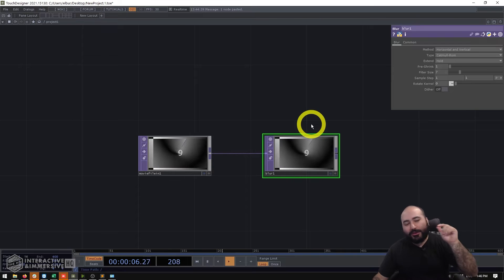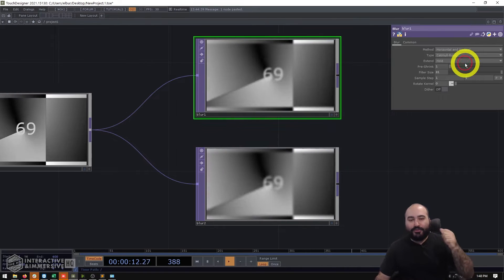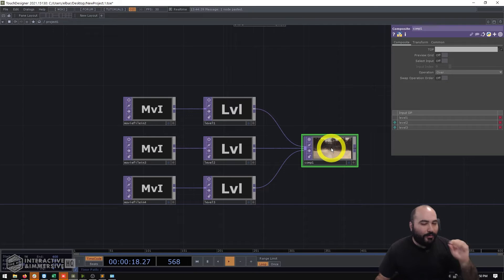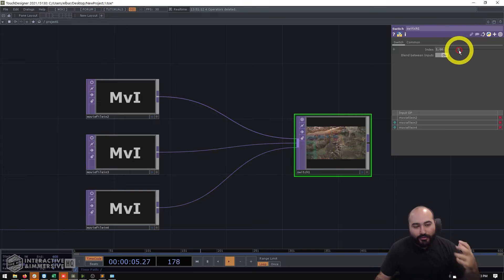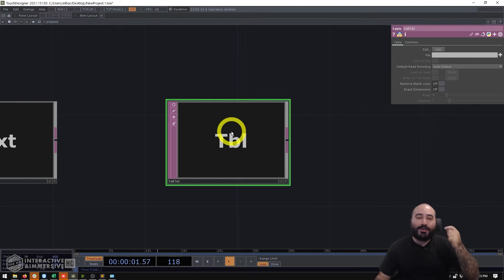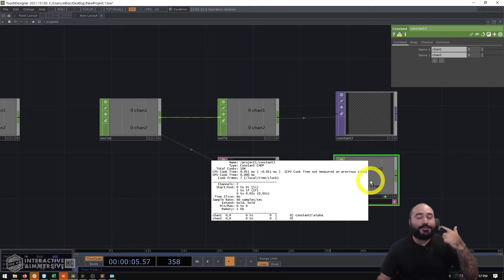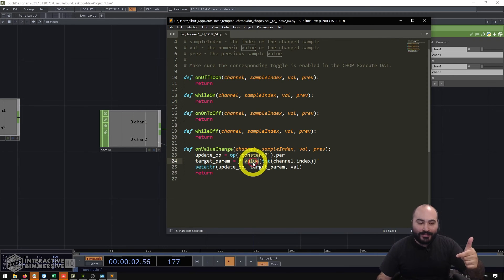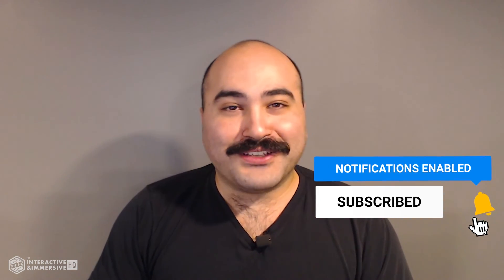Easy Optimization Tricks in TouchDesigner - TouchDesigner Tutorial 060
Optimization can be challenging for many TouchDesigner developers, but it doesn't always have to be. There are some easy tricks and techniques you can keep in your back pocket that will help you get a higher FPS out of your project without too much heavy lifting.